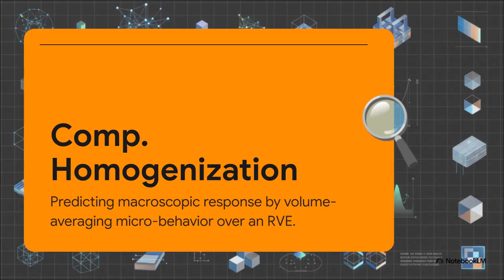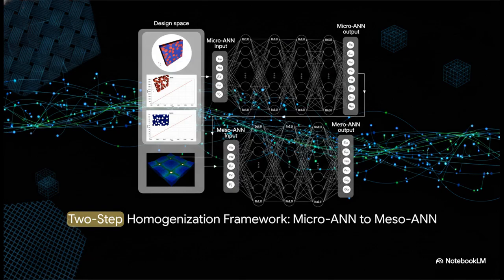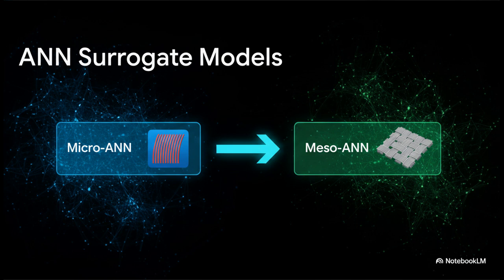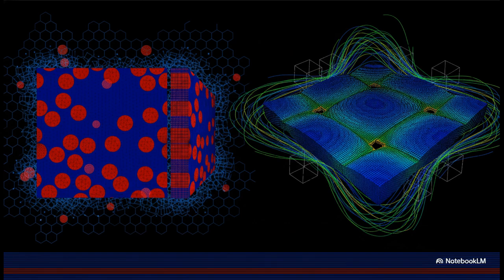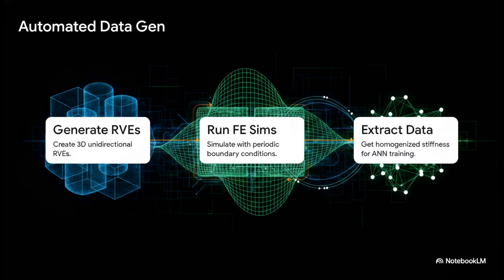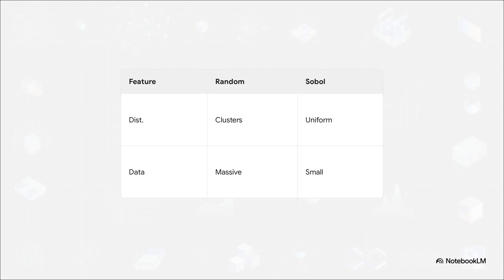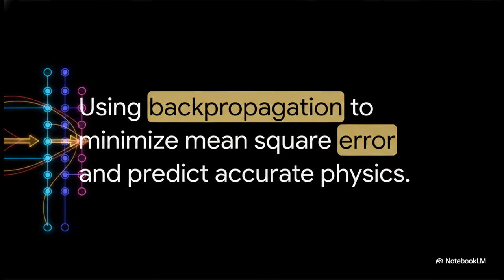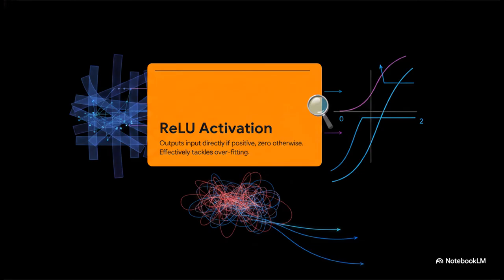Multiscale deep-learning for elastic woven composites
A brief description of our paper on a multiscale deep-learning model for elastic woven composite materials linking microscale to mesoscale.

Paper title: A multiscale deep learning model for elastic properties of woven composites

The paper abstract:
Time-consuming and costly computational analysis expresses the need for new methods for generalizing multiscale analysis of composite materials. Combining neural networks and multiscale modeling is favorable for bypassing expensive lower-scale material modeling, and accelerating coupled multi-scale analyses (FE2). In this work, neural networks are used to replace the time-consuming micromechanical finite element analysis of unidirectional composites, representing the local material properties of yarns in woven fabric composites in a multiscale framework. Leveraging the fast multiscale data generation procedure, we presented a second neural networks model to estimate the elastic engineering coefficients of a particular weave architecture based on a broad range of dry resin and fiber properties and yarn fiber volume fraction. As an outcome, this paper provides the user with a generalized, neural network-based approach to tackle the balance of computational efficiency and accuracy in the multiscale analysis of elastic woven composites.